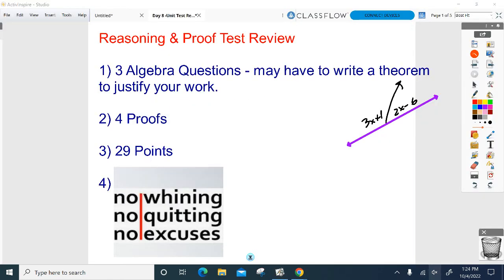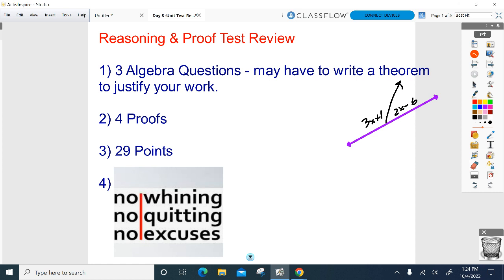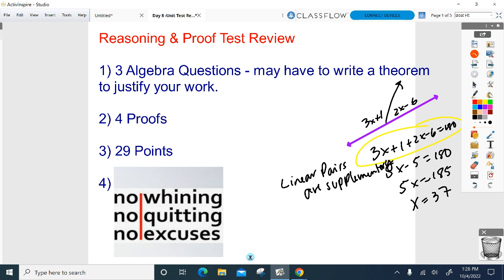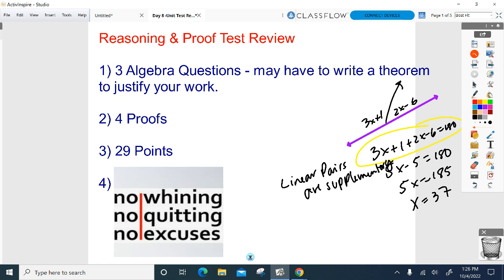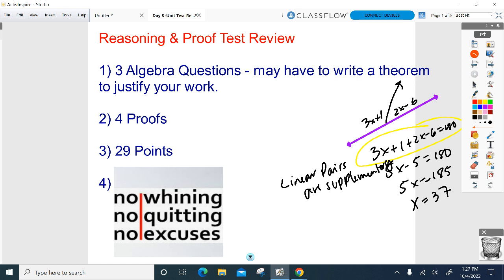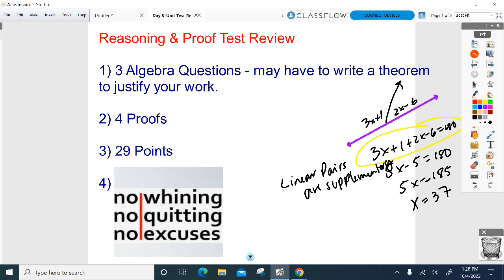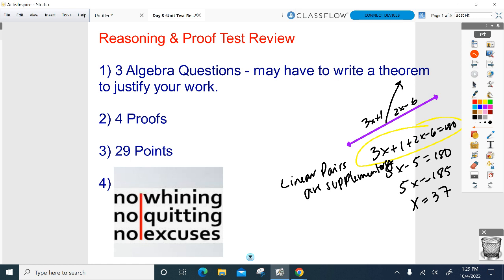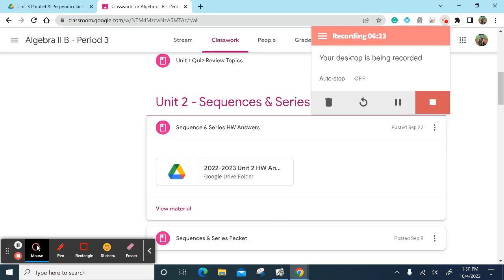Honors Geometry BC Oct 4th - Unit 2 Day 8 - Review For Unit 2 Test